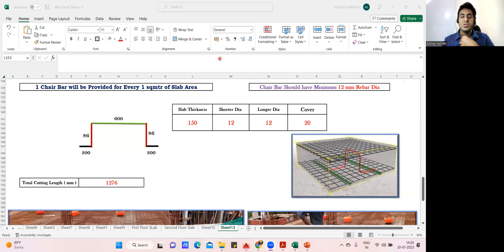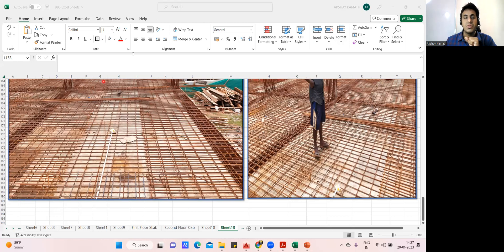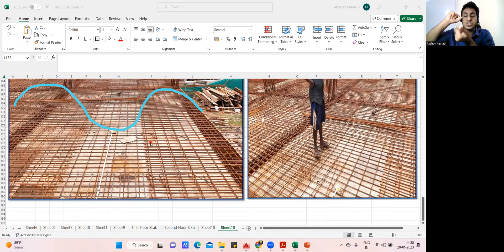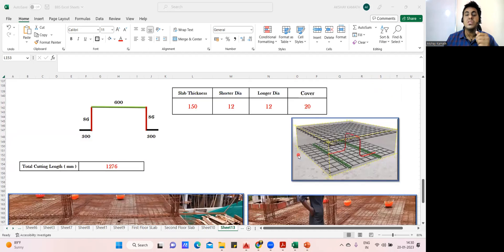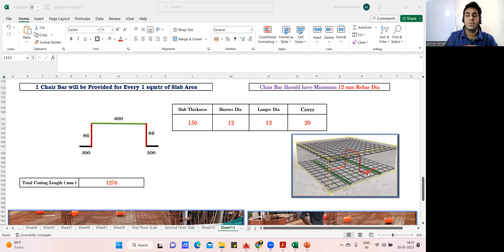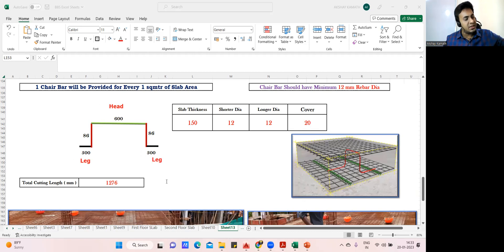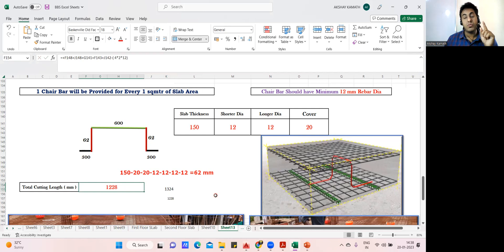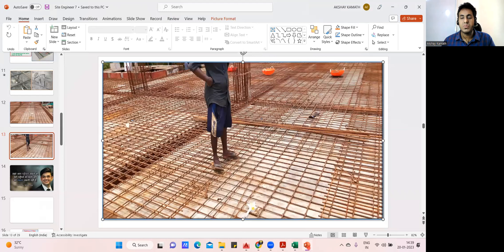Chair Bar BBS l How to Make BBS of Chair Bar